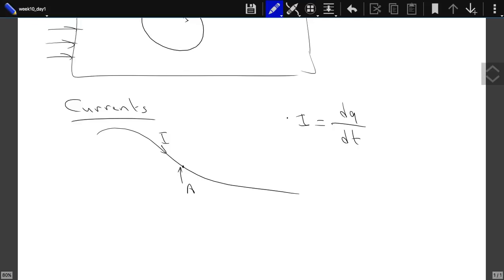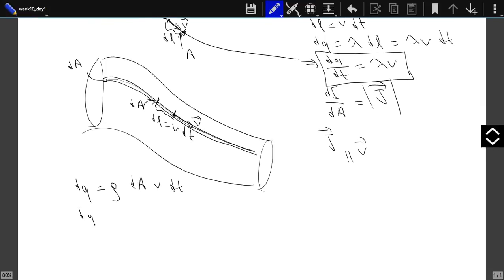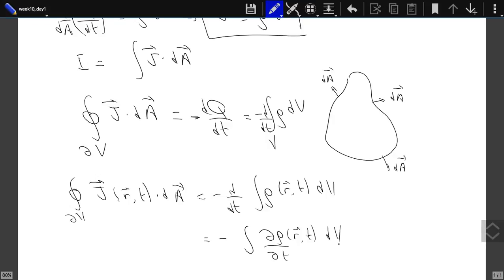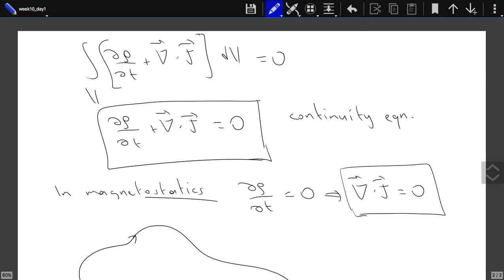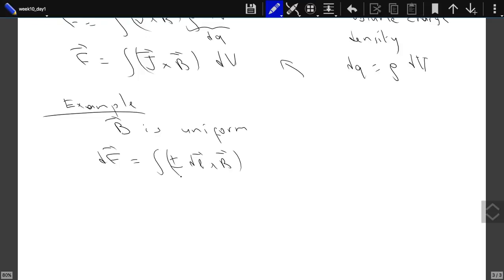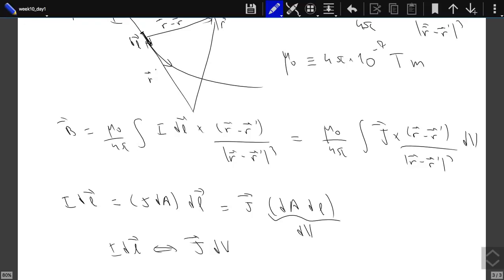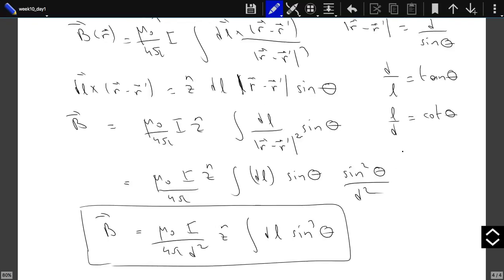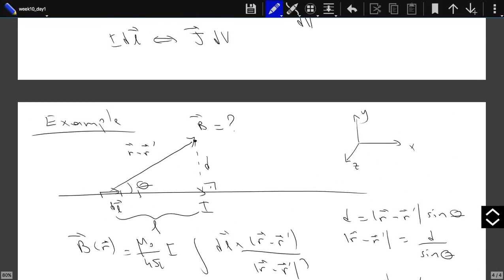20161 Phys331 Week10 Day1 Hour1